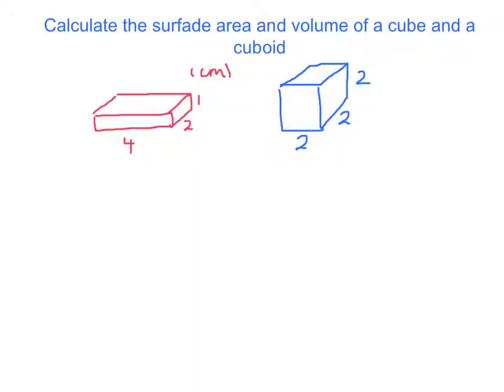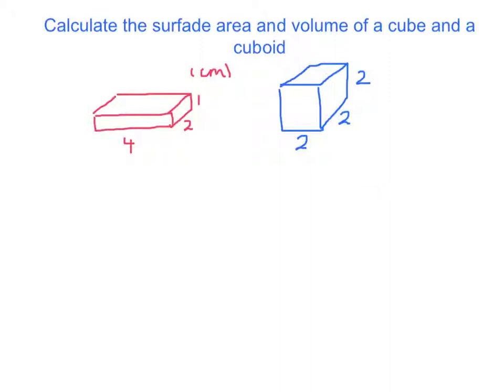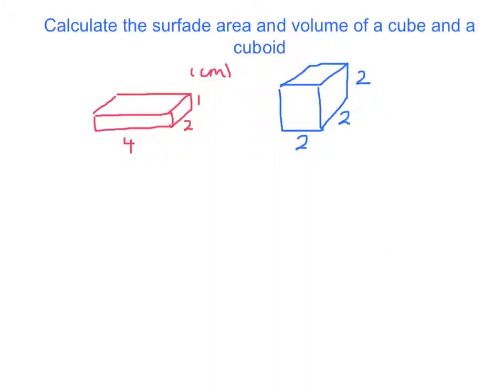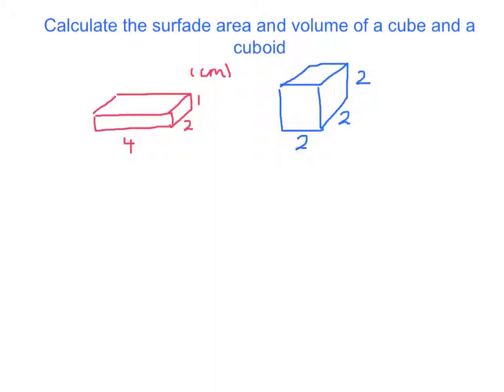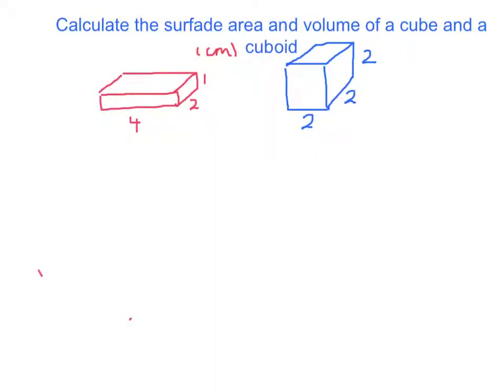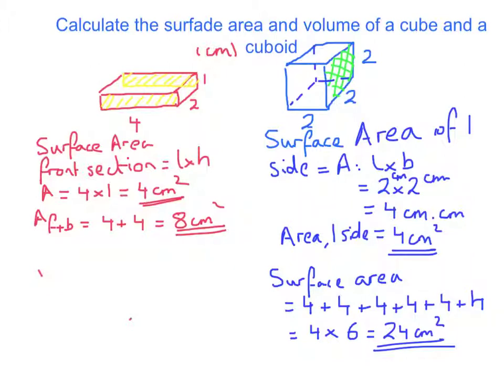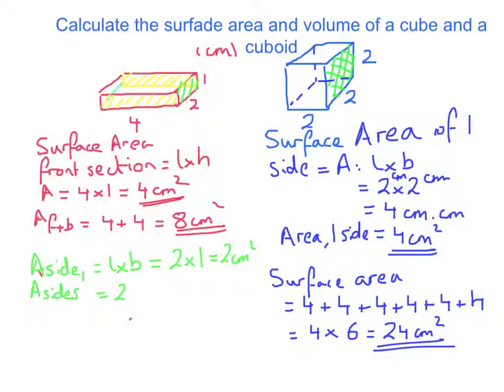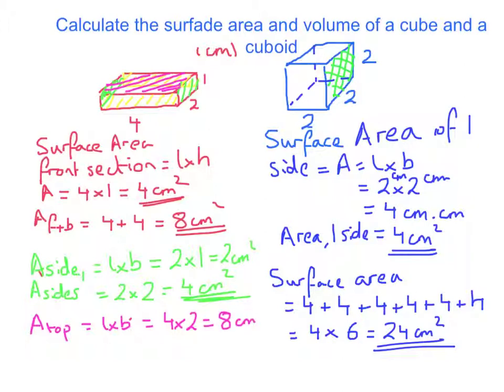Year 8, 9 calculate volume and surface area for a cube and cuboid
calculate volume and surface area for a cube and cuboid